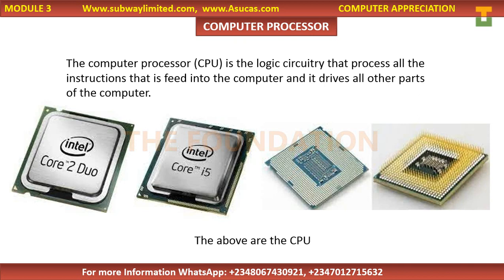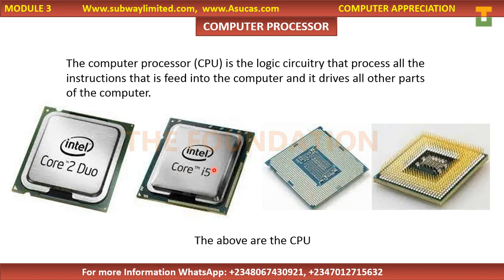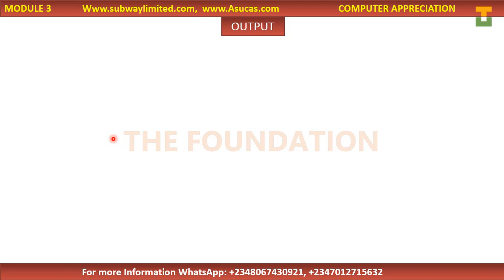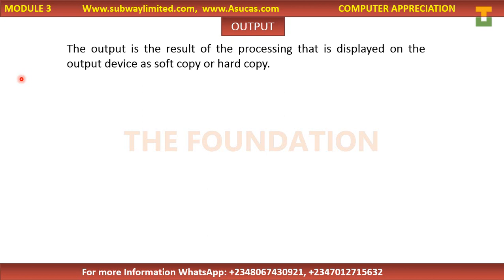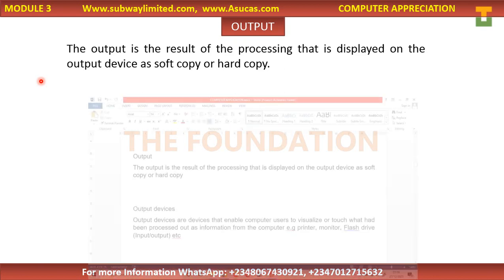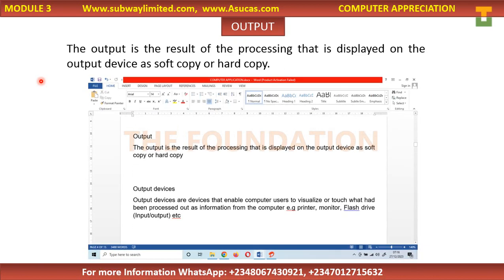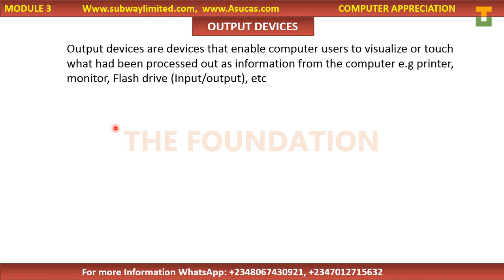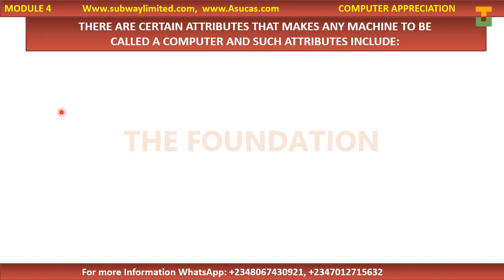7 MODULE 3 COMPUTER PROCESSOR